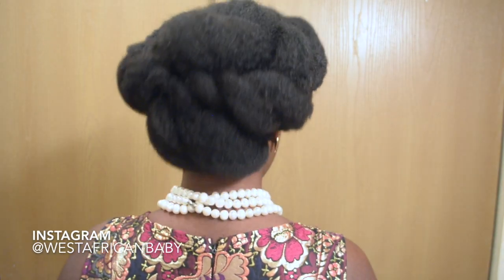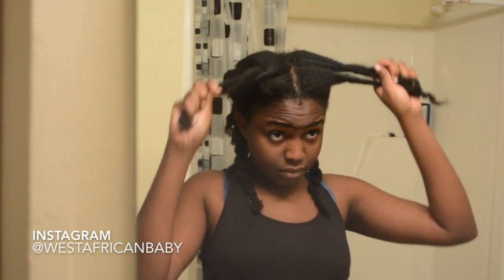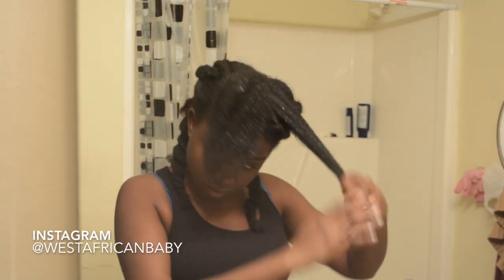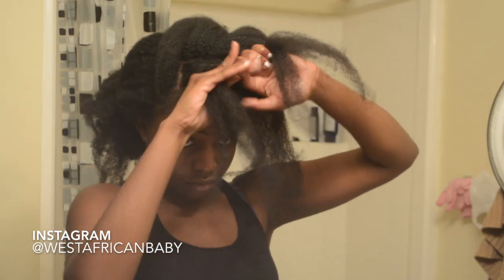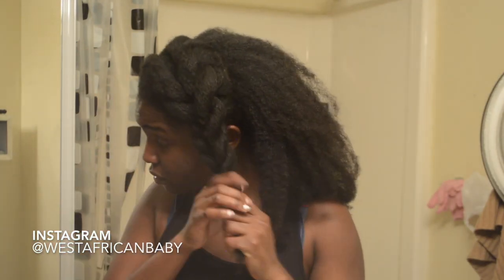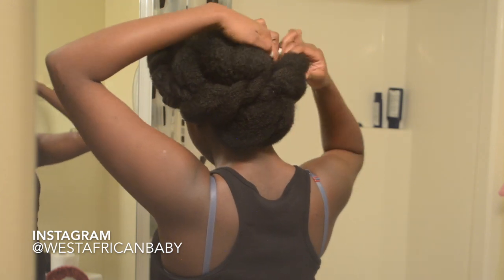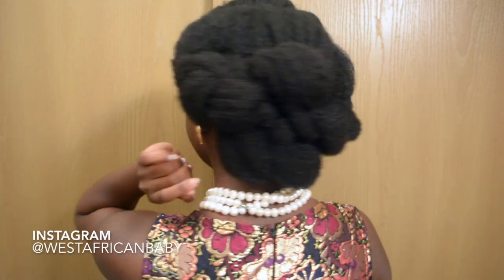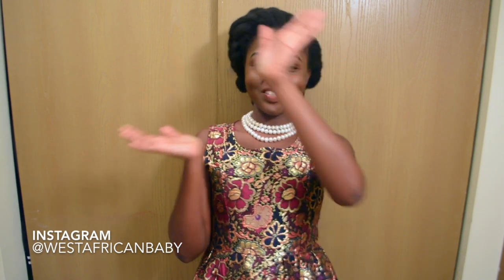HOLIDAY / CHRISTMAS/ NYE UPDOS ON 4C HAIR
HOLIDAY UPDOS ON 4C HAIR